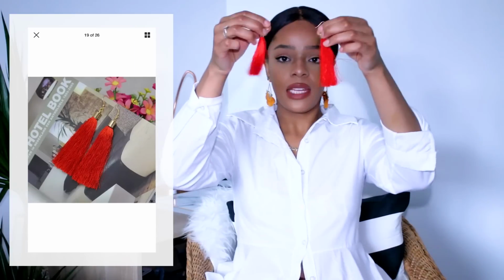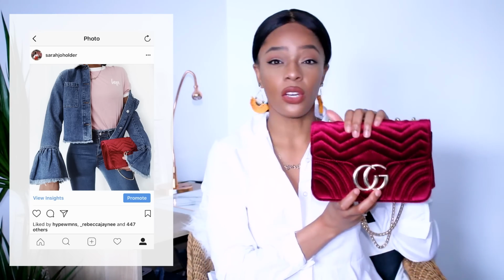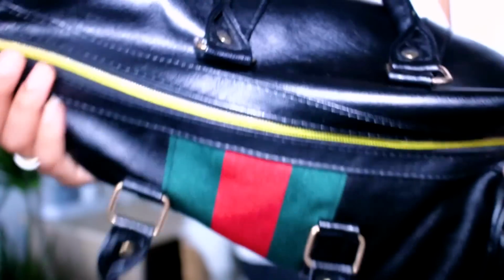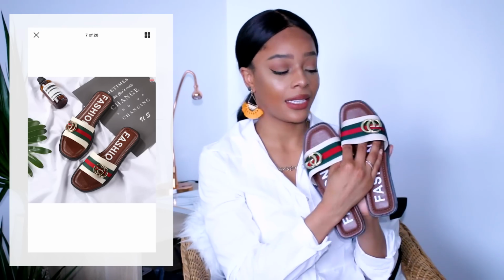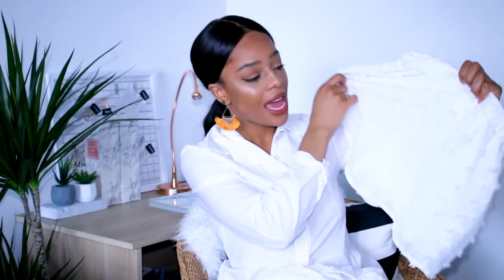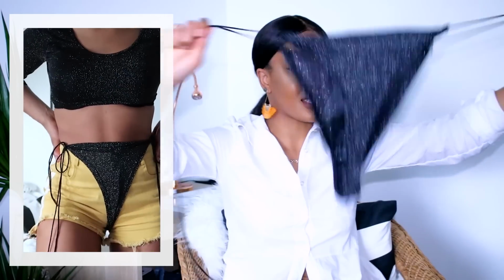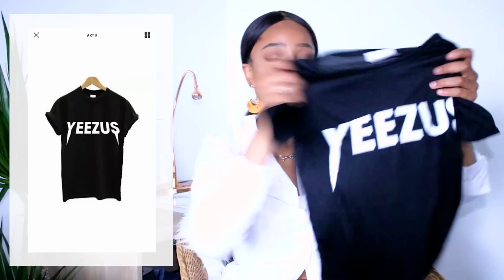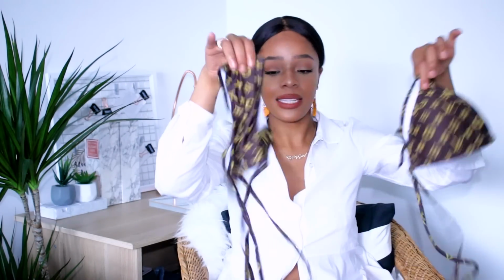TESTING EBAY DESIGNER DUPES UNDER £18 (BAGS & CLOTHING) BACK TO SCHOOL - SARAH WORE WHAT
TURN ON HD! | PREVIOUS VIDEO (“THE BOYFRIEND TAG”) I | MY INSTAGRAM MY BLOG TURN ON HD!!!

A little bit more student saving for you all, where best to save money than on Ebay. So many amazing dupes flying around at the moment that I had to try out Ebay’s, was it a hit or a miss?
xoxo